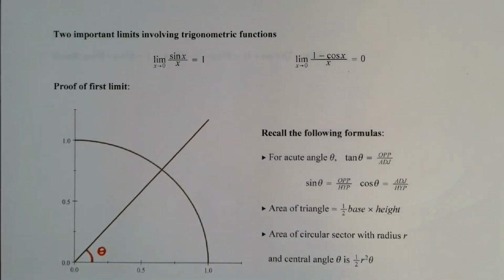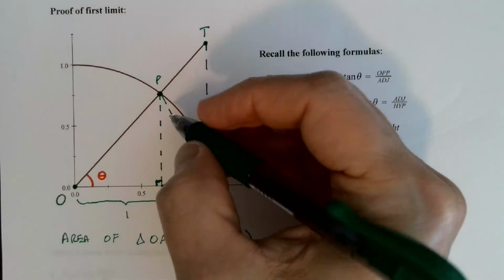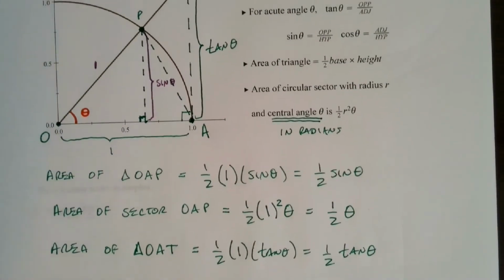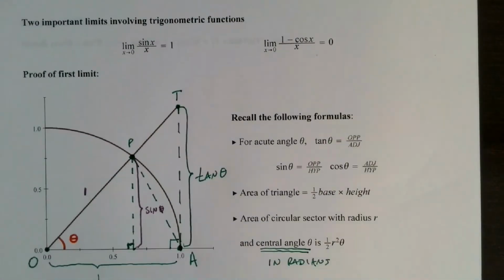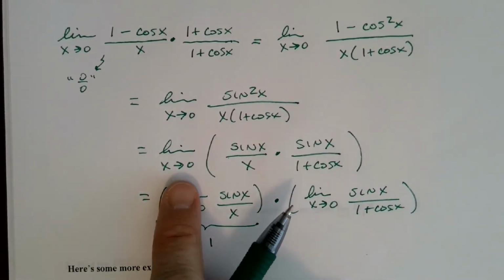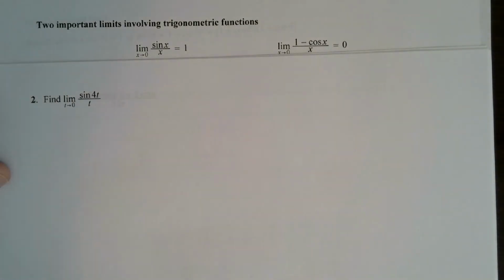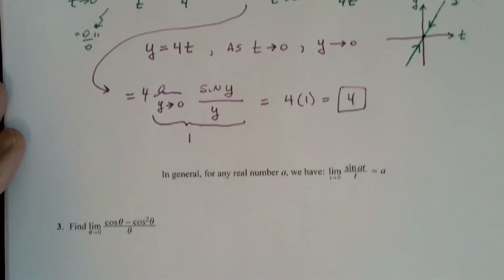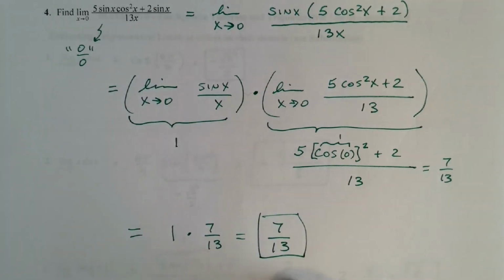Trigonometric Limits Part 2